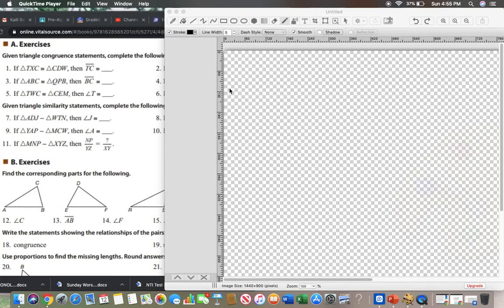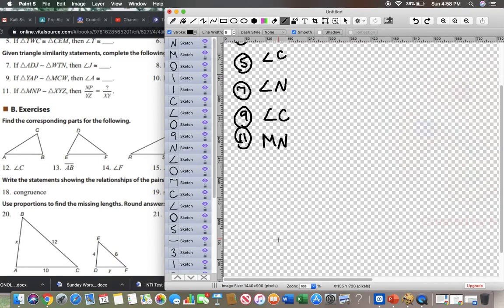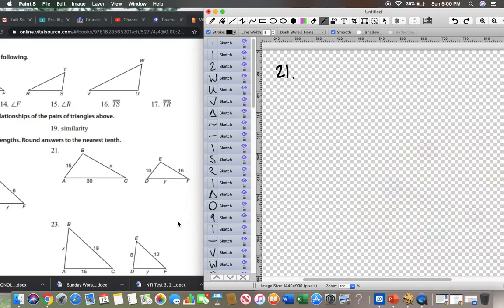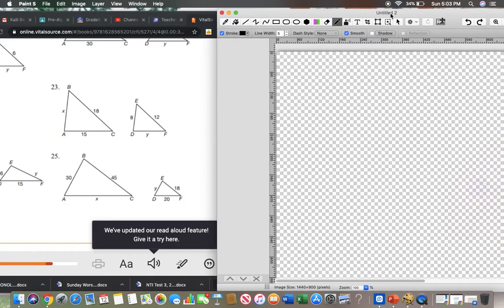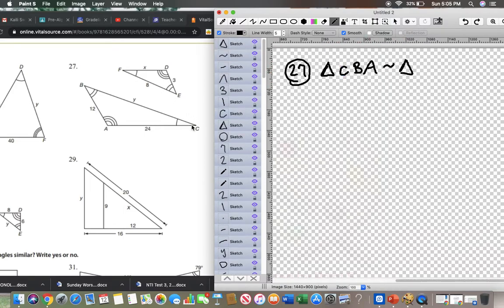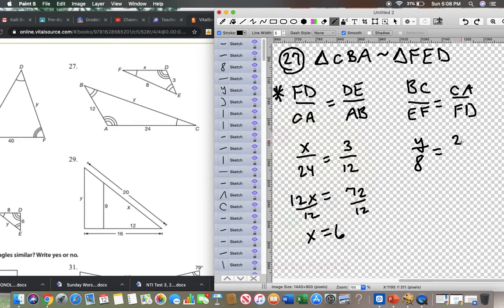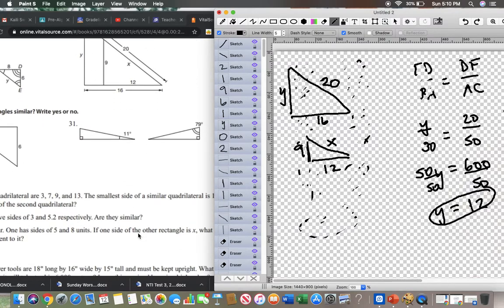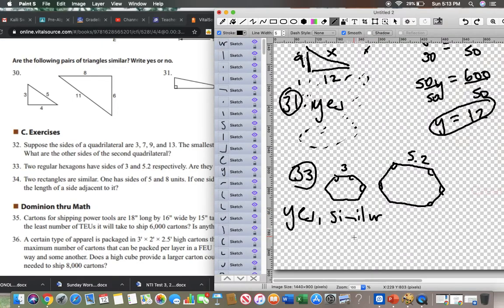Pre-Algebra Lesson 12.5 Example Problems